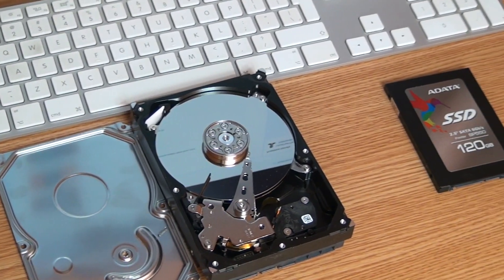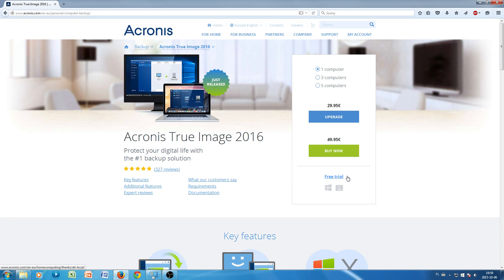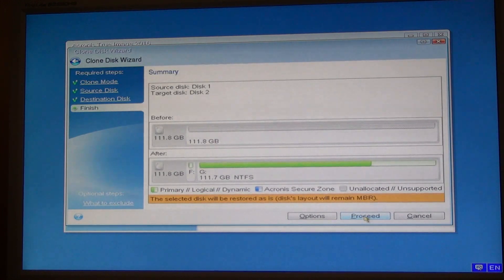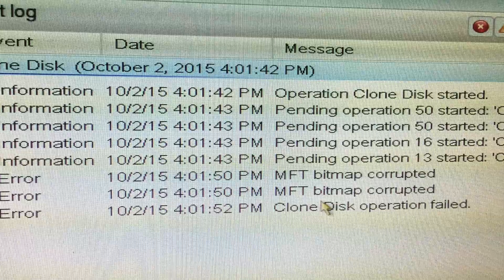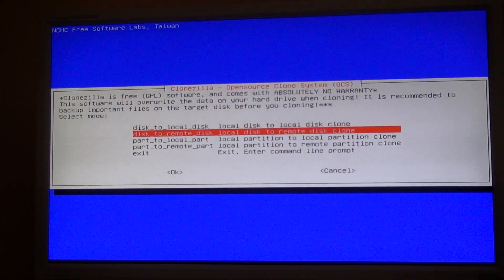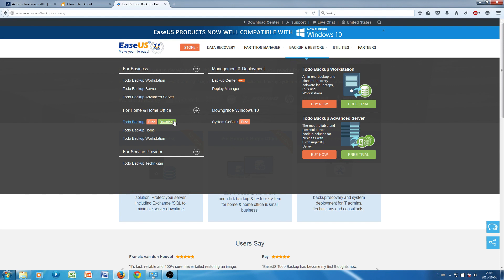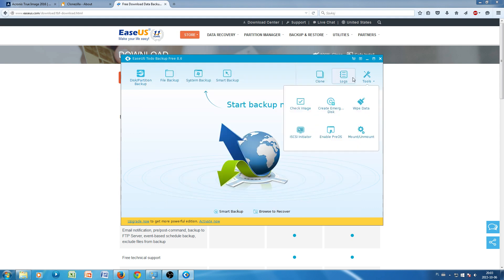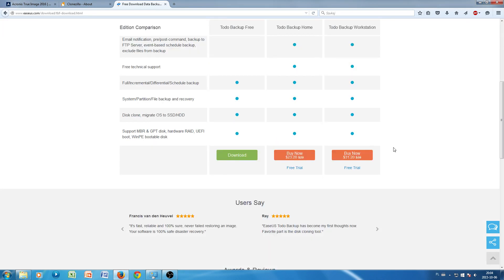Cloning HDD to smaller SSD Size Problem Solved!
How to clone bigger HDD drive to smaller SSD?